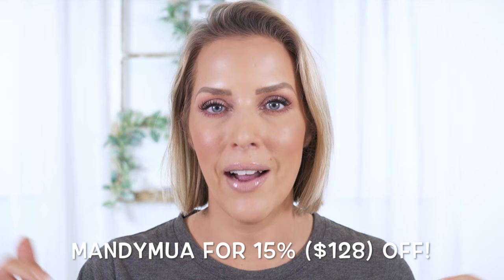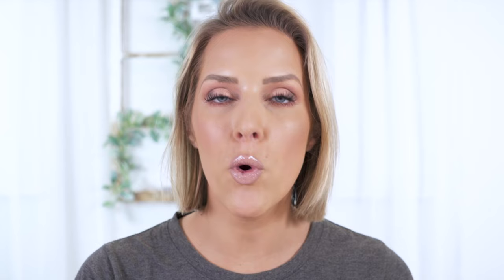NEW SKINCARE I AM TRYING | HAIR REGROWTH DEVICE, EYE CREAMS, VITAMIN C AND MORE!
Currentbody Hair Regrowth Device

Products Mentioned:
:20 Currentbody Hair Regrowth Device
7:50 Beautycounter Overnight Resurfacing Body Peel
9:15 Allies of Skin Mandelic Acid
10:18 Cocokind Ceramide Barrier Serum
11:50 Chantecaille Bio Lifting Eye Cream
13:08 Restoresea Revitalizing Eye Cream
14:40 Obagi Hydrate Luxe Moisture Cream
15:27
Matter of Fact Brightening & Firming Serum
Matter of Fact Minimalist Hydrating Moisturizer

Makeup Used/Mentioned:

FACE:
Numbuzin SPF 50
Clinique Airbrush Concealer as Corrector
Chantecaille Rose Face Tint
Chantecaille Bronze Face Tint
Chantecaille Future Skin Gel Foundation as concealer
Ilia Powder to set under eyes
Valentino Blush "8"
Hourglass Radiant Light Powder

Eyes:
Beautycounter Cream Shadow "Aura"
Beautycounter Essential Eyes Palette
Dior Diorshow Mascara

Lips:
Lawless Liner "Pink Slip"
Lawless Lipstick "Platinum"
Maybelline Gloss "Gummy Bear"